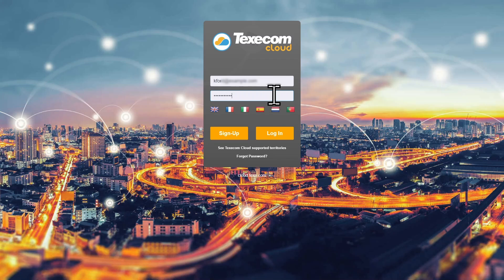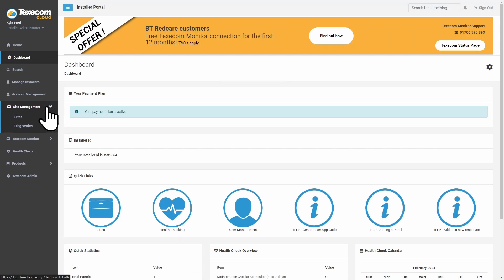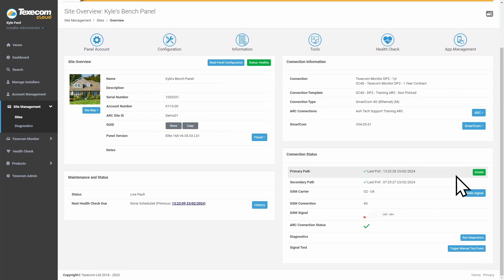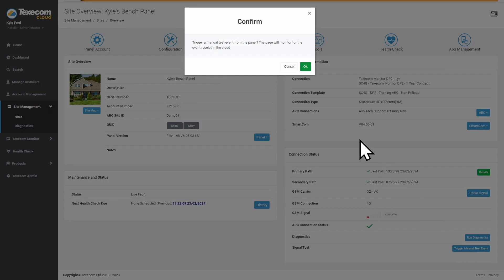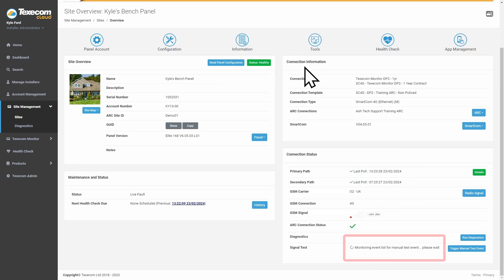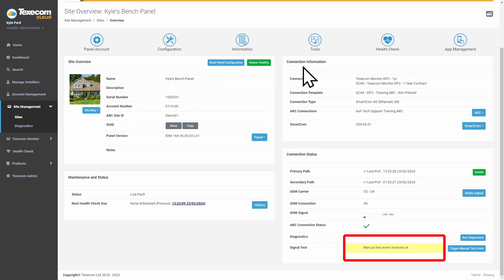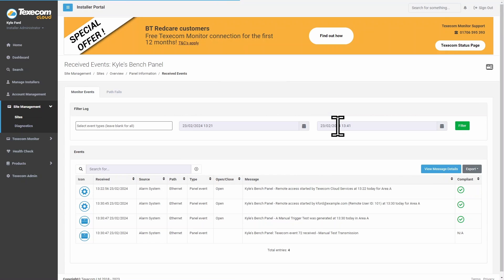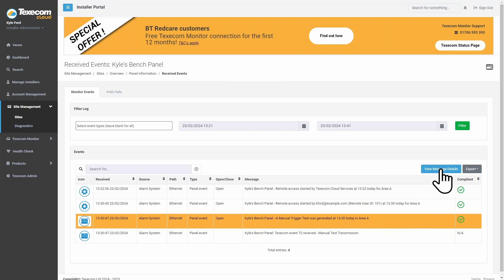How To Perform A Signalling Test Using Texecom Cloud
Ensure seamless communication between your panel and ARC by performing a signalling test directly from your Texecom Cloud account. This end-to-end transmission verifies the panel's connection, streamlining your testing process and ensuring compliance with ARC requirements.

Step-by-Step Guide:
Login to Texecom Cloud.
Click on Site Management.
Click on Sites.
Select the Site.
On the overview page, Click on Trigger Manual Test Event. The Smartcom will send a manual test event to the ARC.
The results of the signal test will be displayed on the overview page.
To view the transmission details, click on Information.
Click Received Events.
Select the event.
Click View Message Details.

Efficient Signal Testing Made Simple:
Streamline your testing process and verify panel-ARC communication effortlessly with Texecom Cloud's signalling test feature. Ensure compliance and optimize system performance without the need for direct ARC contact.